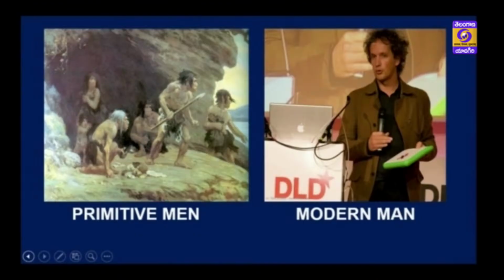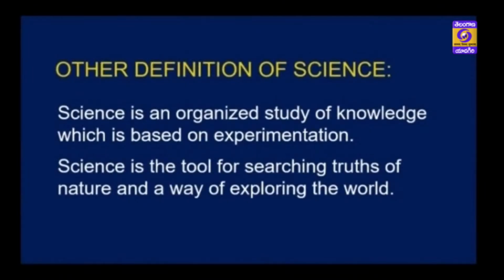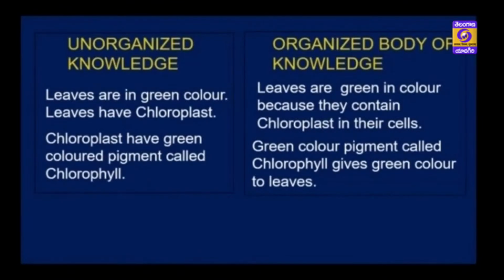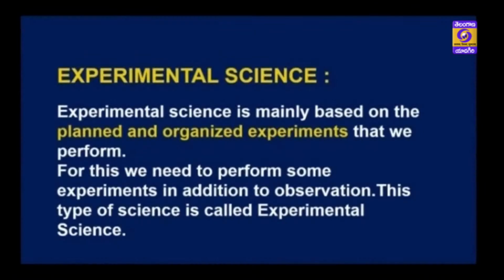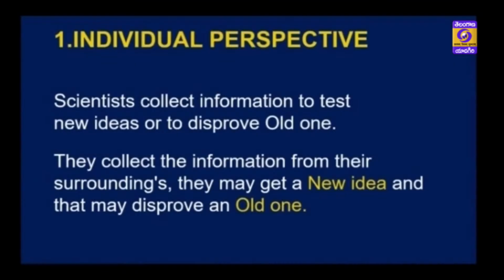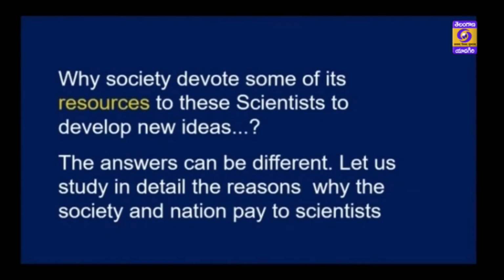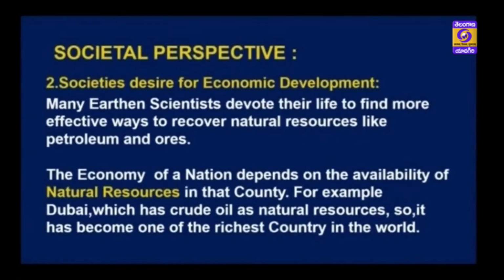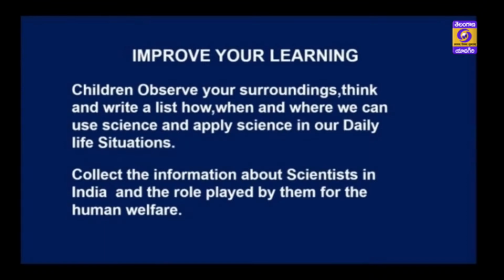8th Class Biology (E/M) || What is Science || School Education || August 09, 2021